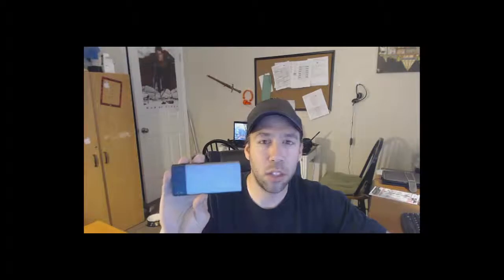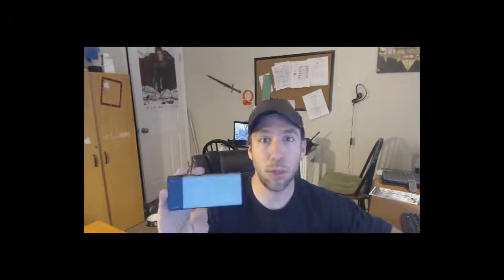Kingston MobileLite Video Review and Features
Showcasing the Kingston MobileLite one of my favorite products:
Free MobileLite App for Kindle Fire

This devices acts like a Wi-Fi Access Point for SD Card or USB media and allows up to 3 simultaneous streams so you can take more media with you and not fill up your tablet or phone storage.